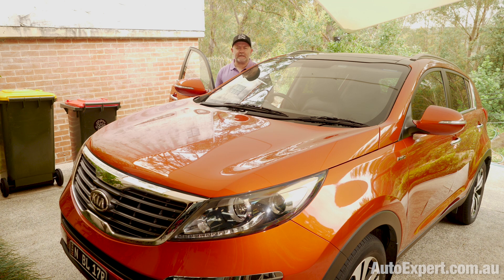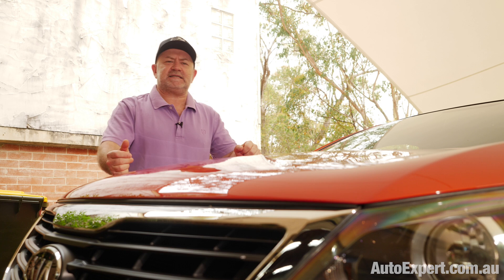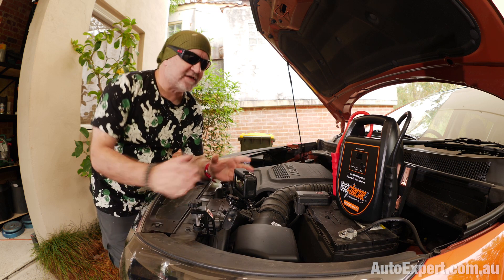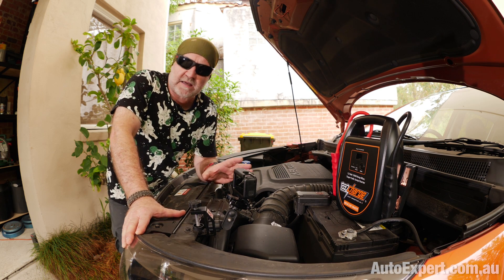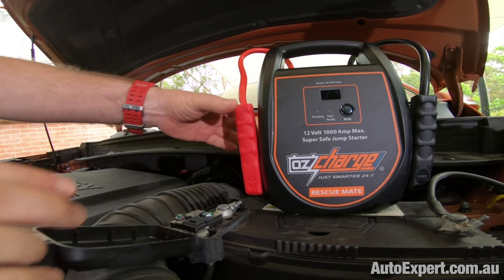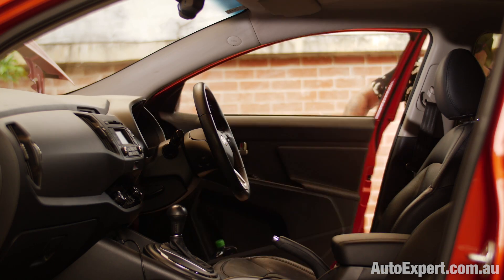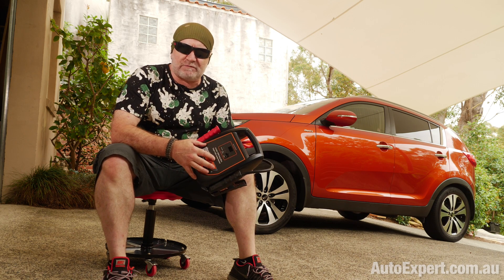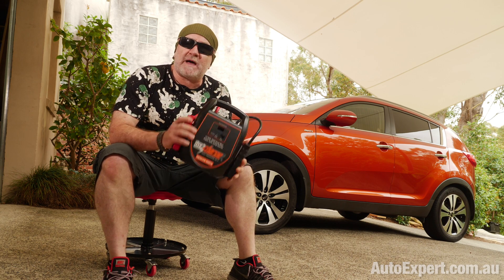Tested: easiest capacitor jump start ever (with nuts, and Cletus) | Auto Expert John Cadogan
And now: Thermodynamics nut-baggery, writ large. Yesss!

"I wonder whether my WRX would benefit from a larger intercooler. Turbochargers add considerable heat. I often drive in mountainous regions. Although I have not made measured temperature comparisons, I suspect there is a lot of heat under the bonnet that would not be there were it not for the turbo.

"I am concerned that certain sensitive vehicle components might not have been designed to withstand those temperatures over 250,000km.  Since I want my vehicle to last as long as possible, it occurred to me that a larger intercooler could help.

"If you are willing to provide it, I would like your opinion regarding the usefulness of a somewhat larger and/or more efficient intercooler in extending the life of my vehicle’s engine-bay components." - Eugene

Not all nuts are malignant. This is a benign nutty enquiry that’s sadly not informed by even a vestigial grasp of the facts, in my view.

And that’s why it’s so wrong.

It’s breathtakingly presumptuous to assume that you can have no education (on heat transfer) and no data, and yet still possess the confidence to dream up a purportedly better system than the one a bunch of engineers worked on, and validated by testing.

I guess it might be liberating not to know what you don’t know - but ultimately it doesn’t help.

An intercooler rejects heat from the inlet air, and bleeds it by convection into the engine bay, where airflow from forward movement dissipates it.

Therefore, a bigger intercooler rejects more heat into the engine bay. Therefore, the engine bay will get slightly hotter, all other things being equal.

Also, the density of the inlet air will increase, because it’s cooler. This will allow the engine to burn even more fuel during periods of high demand - climbing those mountains, overtaking a truck, whatever.
Result: More power. More waste heat. Engine gets hotter. Not cooler.
This is, like, thermodynamics in the beer garden.

A bigger intercooler will not cool down the engine bay. It will heat it up, if you drive your WRX like you stole it.

Also - I’d want to know that the injectors can keep up. In other words, the MAF sensor is going to notice the extra mass of air going in. It’s essentially going to tell the engine to deliver more fuel now.

So, at 6000rpm, foot flat to the boards, I’d really want to know the injectors and fuel pump can deliver sufficient fuel. Because if the engine leans out under those conditions, internal temperatures will skyrocket, and the cooling system won’t keep up.

And that’s how you melt pistons. So I’d want some expert WRX tuner involved at some level if I was going to dick with this stuff, otherwise you might engineer-in the exact opposite of durability.

But there’s also another massive logical problem here, and I don’t know if you’ve seen it yet.

There’s no evidence that temperatures in the engine bay are, over time, contributing to failure of components. This is a completely fictional proposition.

Dozens of engineers did actual R&D with prototypes, in extreme environments, with thermocouples pasted all over the engine bay, taking actual temperature measurements near critical components...
And comparing those measurements to the operating temperature limits of those parts. And, if it’s too hot, they either move the bits, or (if they can’t move them) they protect them, for example, with a heat shield.

When you see a shiny aluminium heat shield [LOOK DOWN] down there, it’s generally not because someone had a dream that this would be a good idea. It’s data-driven.

They don’t always get it right because cars are complex, and complexity is the enemy of reliability, and not all failure modes can be predicted in advance.

But you have to give R&D dudes due credit. You’ve got fuel, plastic, electricity, heat and massive airflow - the unholy quinternity of conflagration - all within a bee’s dick of each other. For 250,000 kilometres.

And yet cars don’t all catch fire routinely (except Fords). Not only that, they’re quite durable, generally (except Volkswagens, and Jeeps, and Mercedes-Benzes, and Nissans, and Fords, and or course, Holdens).

So I’d suggest these kinds of modification dreams are aimed at non-problems and operating in a domain of decisions stemming from dubious reasoning and a complete lack of evidence.

Can you not just watch porn, like the rest of us?